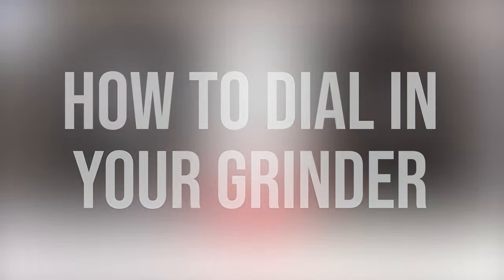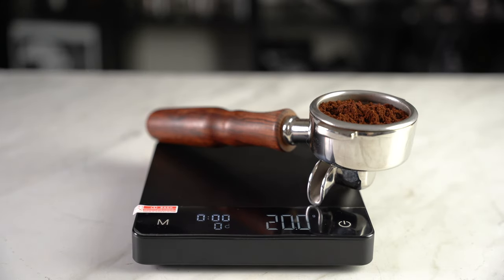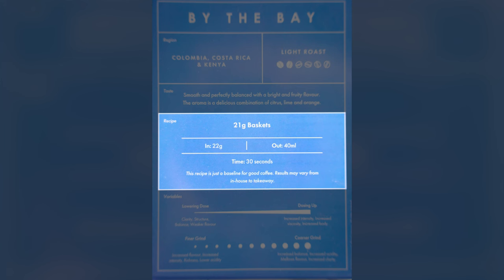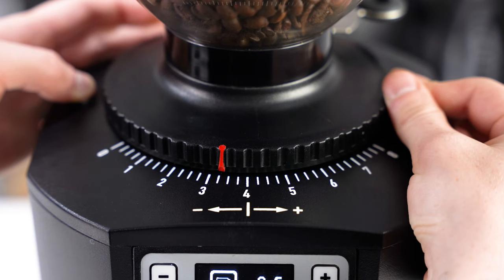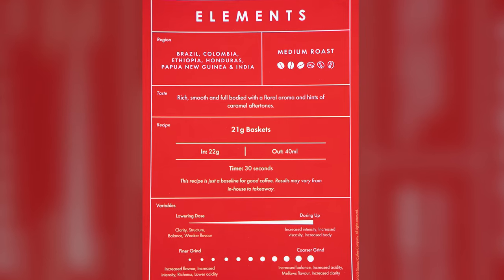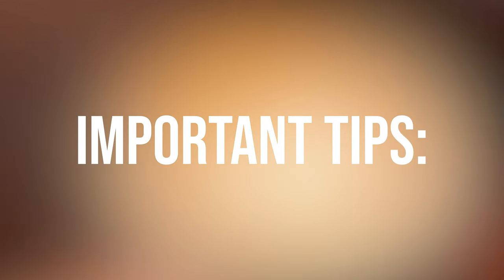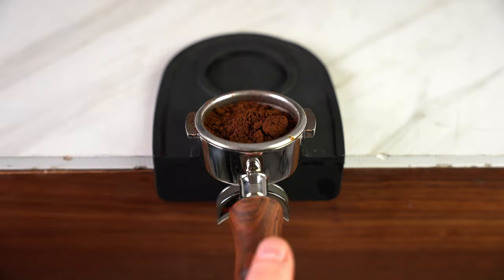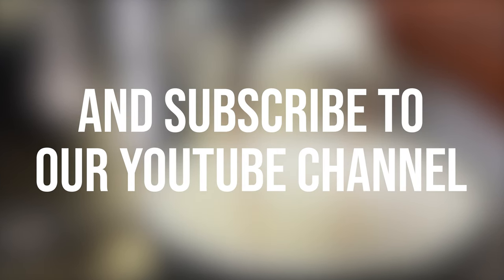How to dial in your espresso; an easy step by step guide to the basics of espresso brewing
Today we teach the basic fundamentals for dialling in your grinder, removing the complicated and oftenly confusing aspects to a fundamental, core part of espresso brewing.